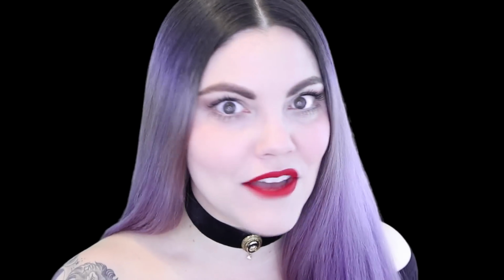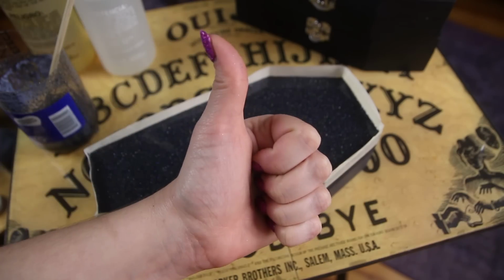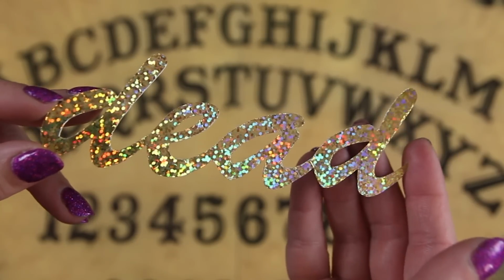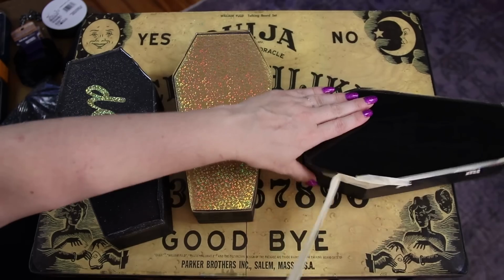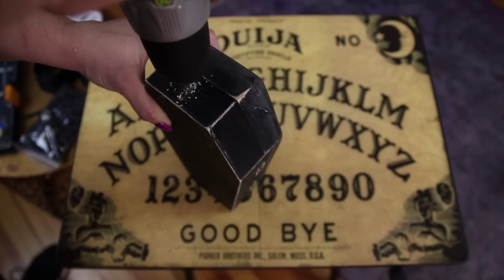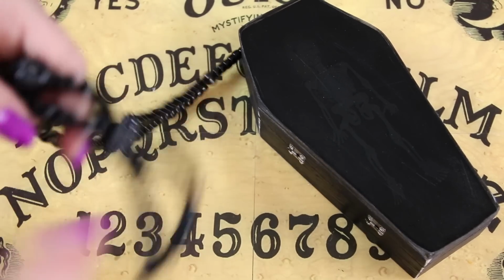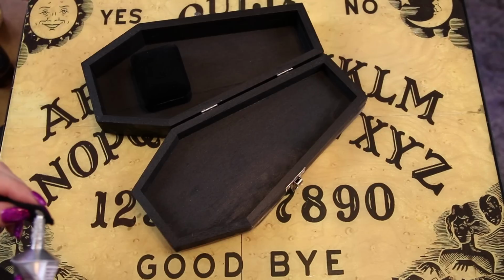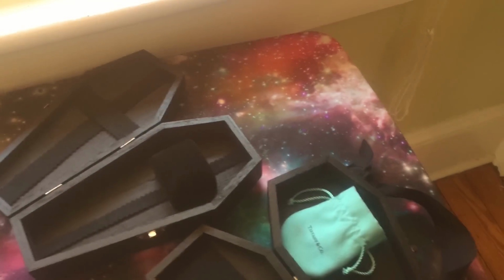DIY Coffin Purses, Witch Crafting #4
Coming out of the coffin...

Check my other thangs...if you want, no pressure...